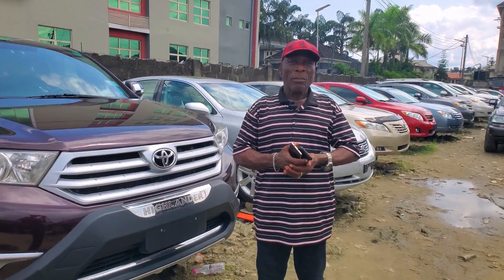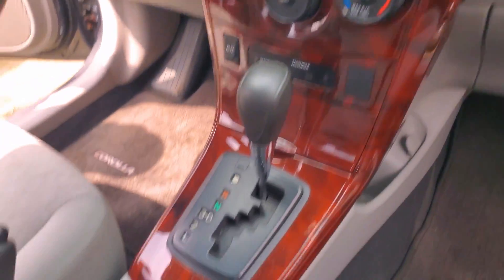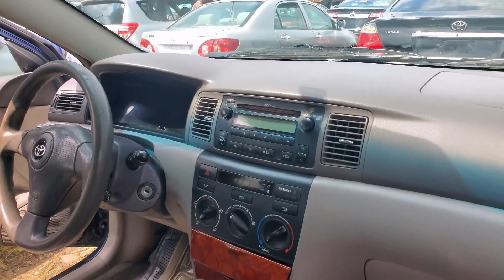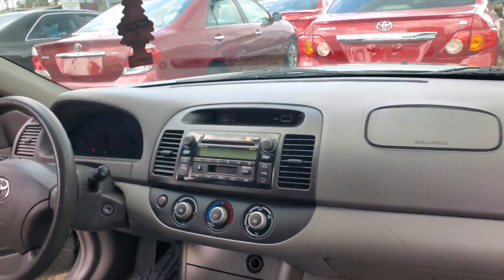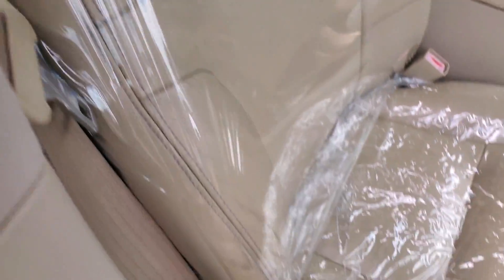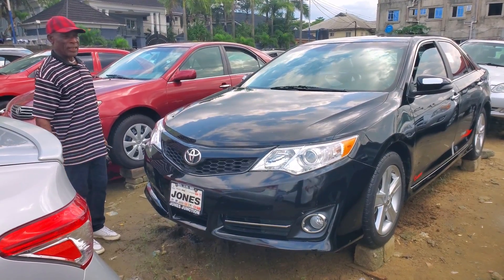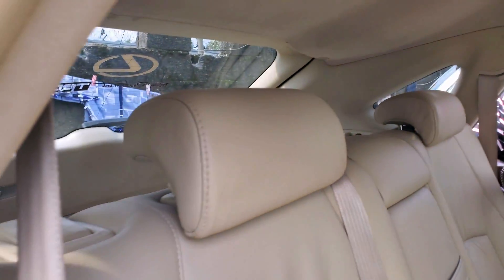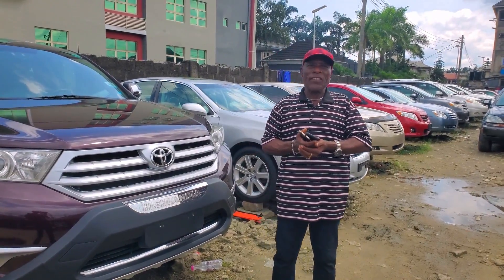The Most Reliable Tokunbo Cars Today In Port Harcourt Nigeria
Are you looking for a reliable tokunbo car in Port Harcourt, Nigeria? In this video, I will discuss the most reliable tokunbo cars on the market today. I will also provide some tips on what to look out for when buying a tokunbo car in Port Harcourt.
These cars are all known for their reliability and durability. They are also relatively easy to find in Port Harcourt.

When buying a tokunbo car in Port Harcourt, there are a few things you should keep in mind:

Get a mechanic to inspect the car before you buy it.
Make sure the car has a clean title.
Negotiate the price of the car.
I hope this video helps you find a reliable tokunbo car in Port Harcourt, Nigeria.